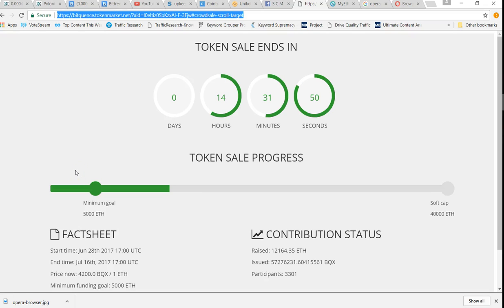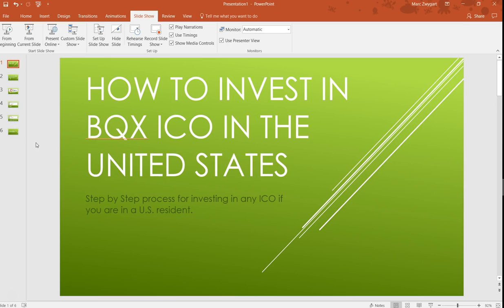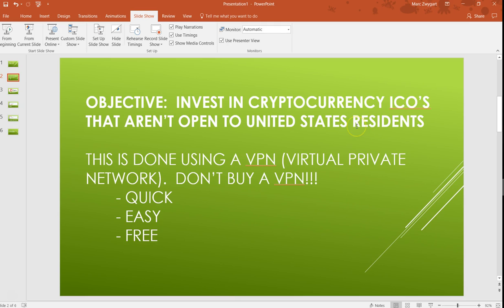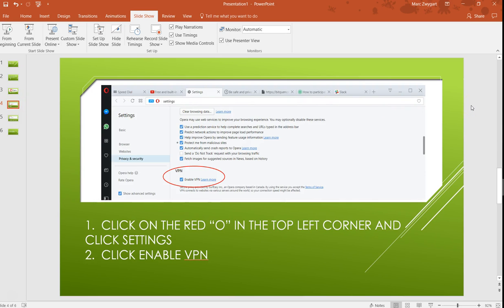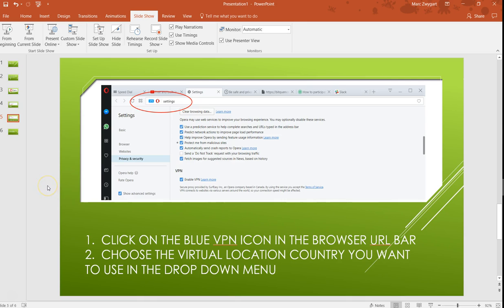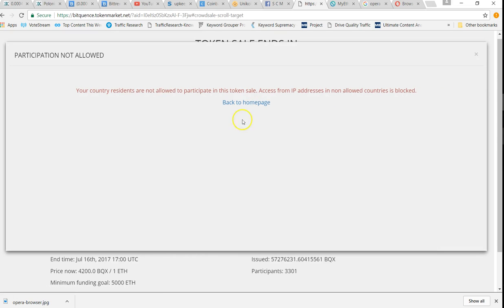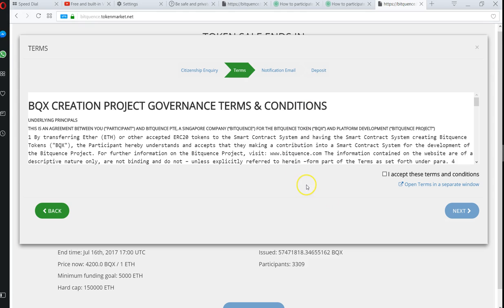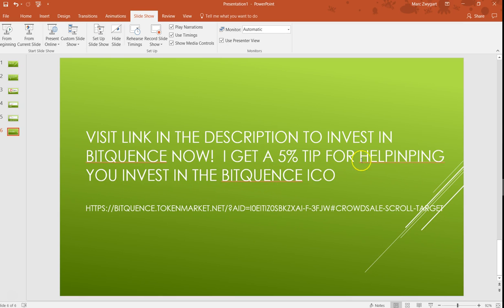How to Invest in Bitquence BQX ICO in the United States - Cryptocurrency ICOs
Step by step process for investing in the Bitquence ICO if you live in the United States.  BQX ICO ends on July 16th, so you need to invest before the BQX price goes up, use this

Many Cryptocurrency ICOs don't allow U.S. citizens to invest.  I have a quick, easy and free way for you to start investing in these ICOs and start making money!

00:00 Bitquence ICO
00:30 Bitquence Price
BQX ICO
Buy BQX
Cryptocurrency Investing
Crypto Currency

Bitquence fills the gap between the past and the future of finance. The Bitquence Universal Wallet enables anyone to easily purchase, send and store pre-diversified baskets of cryptocurrency quickly and securely.

Why Bitquence?

People-powered cryptocurrency services for the blockchain.

Bitquence’s Mission is to make the daunting cryptocurrency market accessible to everybody, accelerating adoption of blockchain technology and democratizing ownership of cryptocurrencies.

We make cryptocurrencies easier to purchase and transfer allowing the average individual to participate in the New Economy.

We believe in the philosophical mission established by Satoshi Nakamoto. By creating a secure layer that is accessible to the average person, we put the power in the hands of the people – where it belongs.

BQX Benefits
BQX is the backbone of the digital liquidity network and will be an asset exchangeable for a variety of fiat and cryptocurrencies
BQX can be used as “gas” for transactions and storage
BQX held in an account will make the entire account eligible for reduced cost transactions and storage
BQX can be staked on the platform against consensus risk profiles earning rewards
All BQX token holders will be given exclusive curated token sale access